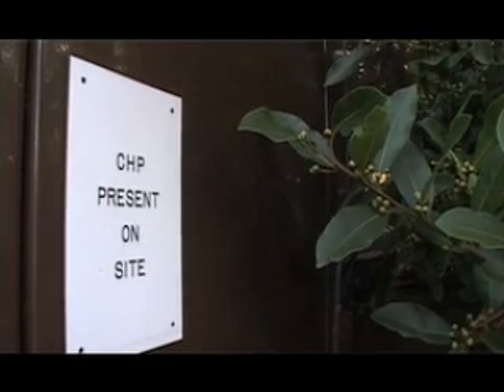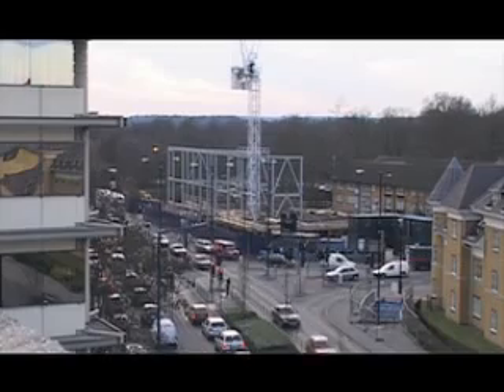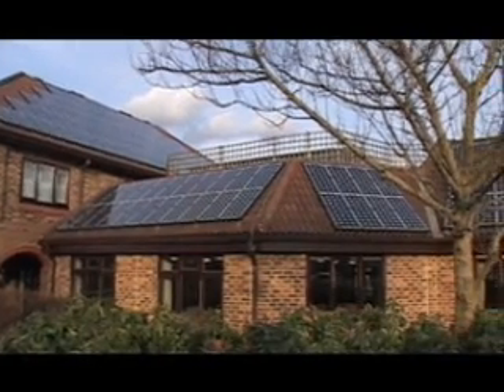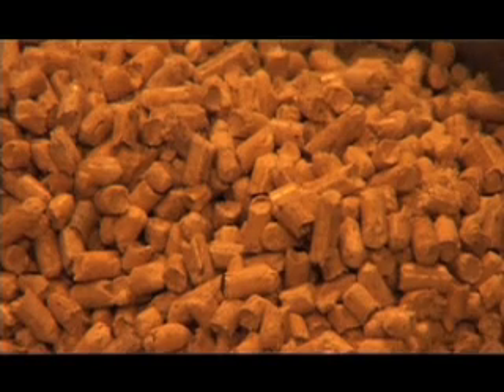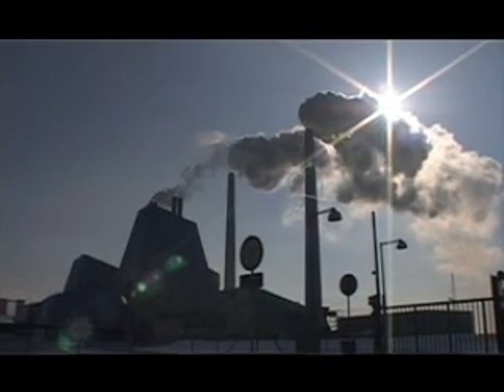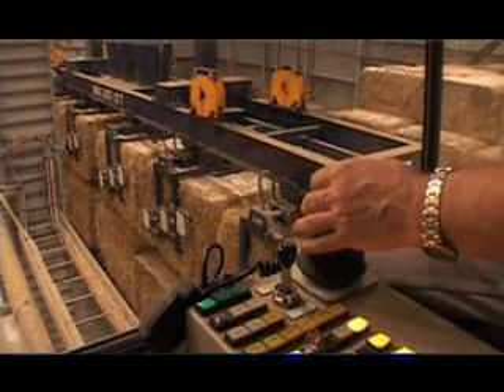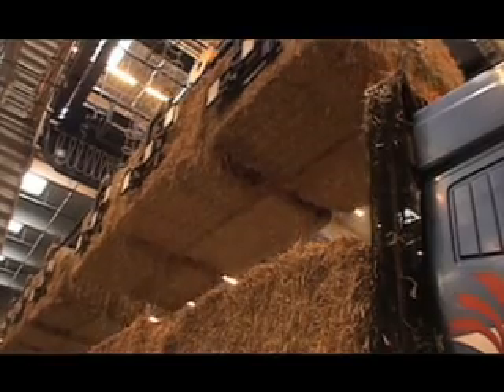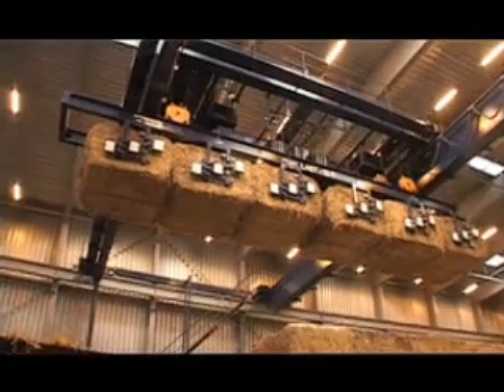CHP and biomass in action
Typical power plants in the UK are only 38% efficient. By the time we use electricity in our homes and offices, we've lost nearly 80 per cent of the usable energy inside the fossil fuels we burn. Combined heat and power plants use heat which would otherwise be wasted to heat local homes and businesses.